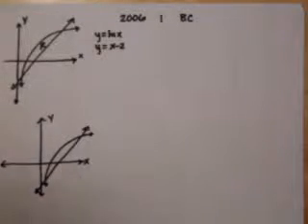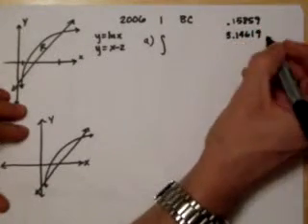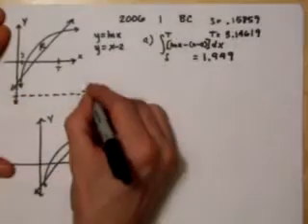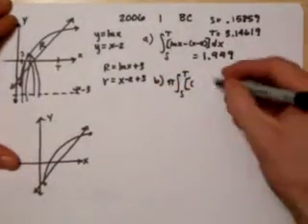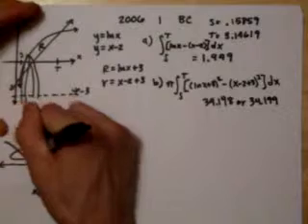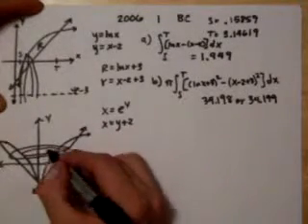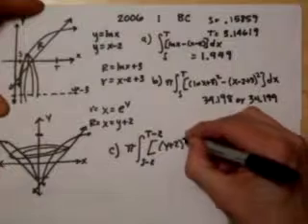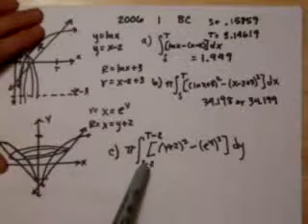2006 1 BC